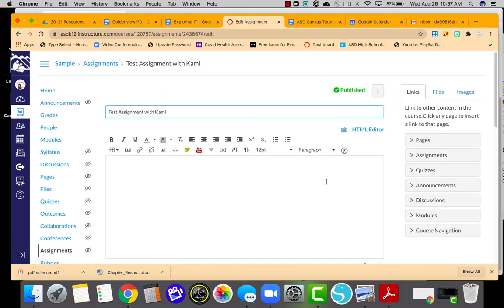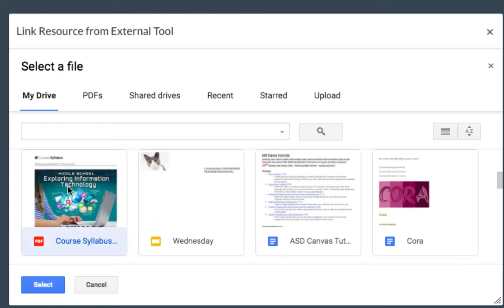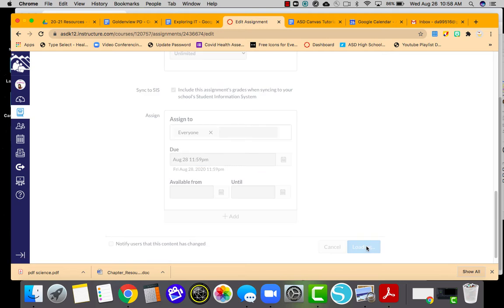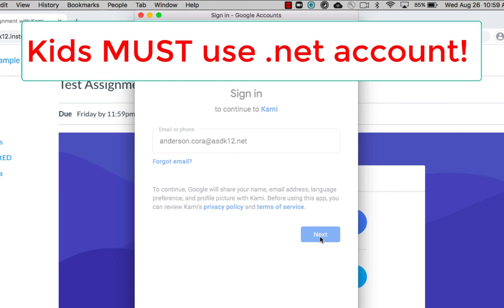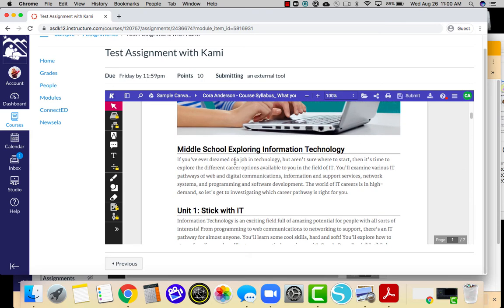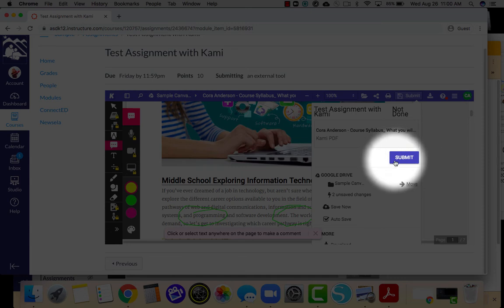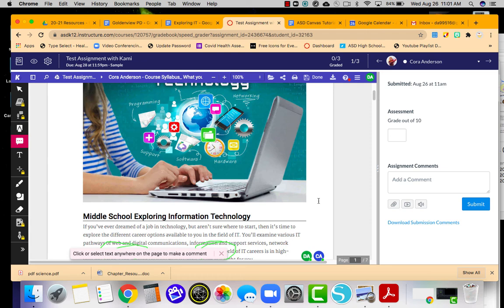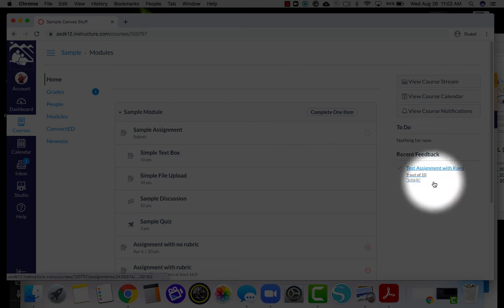Canvas and Kami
In this video Dawn shows you how to use Kami (External Tool in Canvas) to write and draw on PDFs. I didn't mention in the video but you can also add text so kids could do fill-in-the-blank type of worksheets too.